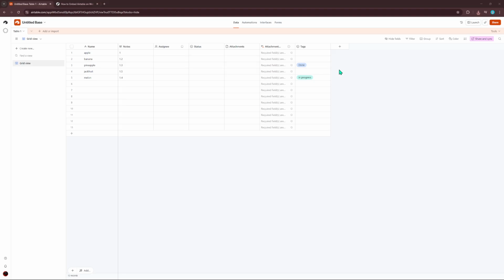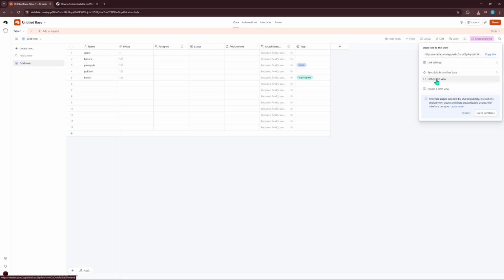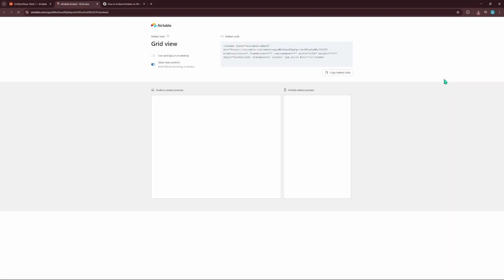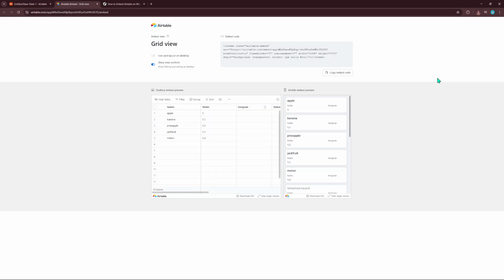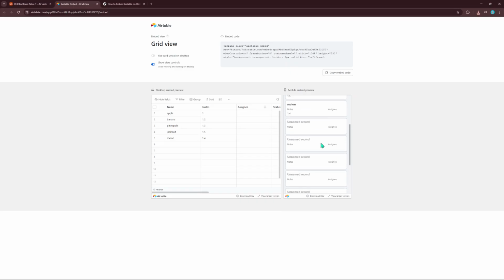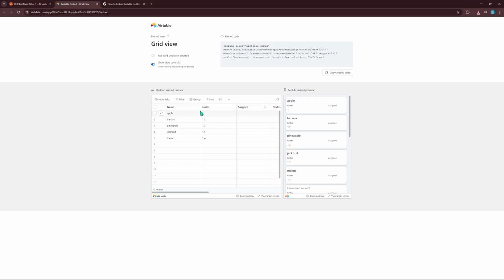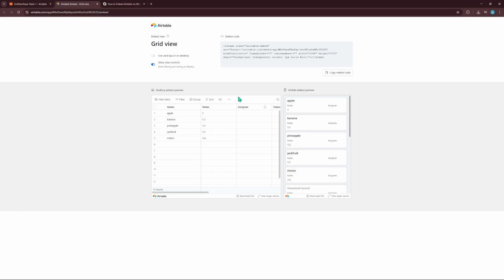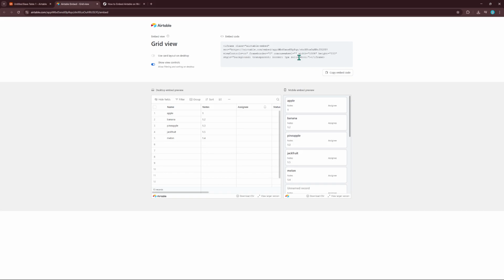How to Embed Airtable on Website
In this video, I’ll show you how to embed Airtable on a website.

The method is very simple and clearly described in the video. By following all the steps, you’ll easily learn how to embed an Airtable base into your website.